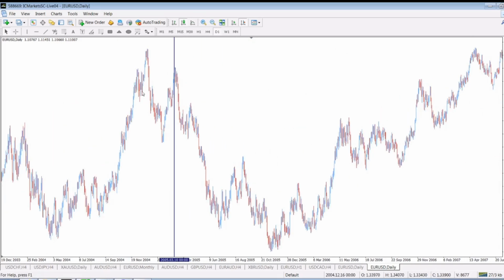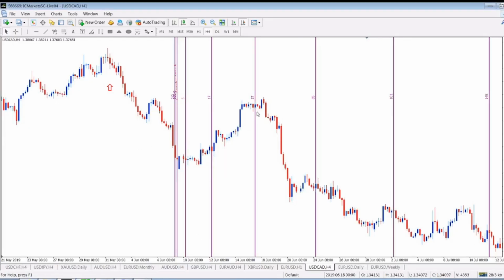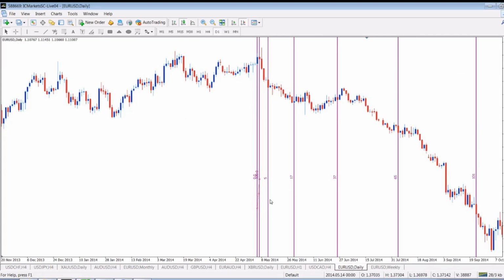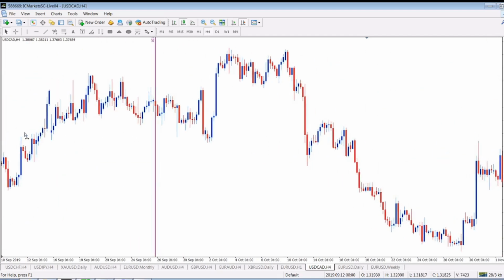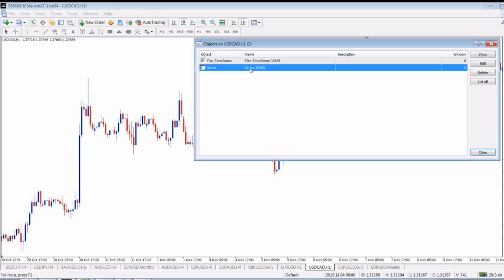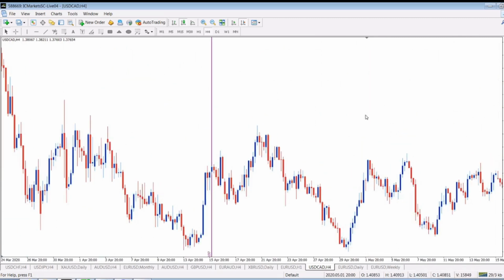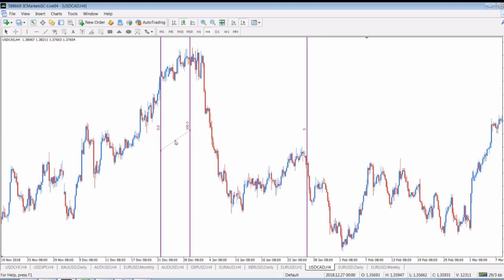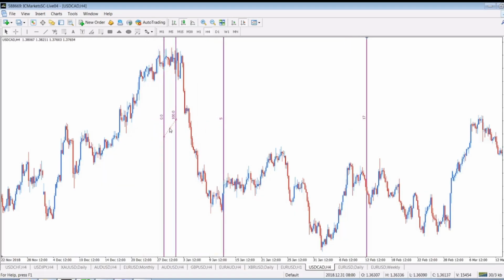Crushing The Market With Square Of Nine || Few More Examples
This video is a continuation of the previous part about inserting harmonic numbers from the square of nine into the chart in order to find potential reversal points of a given instrument. You will find some more example here.
You may also try to trade the Holy Geometry methods.